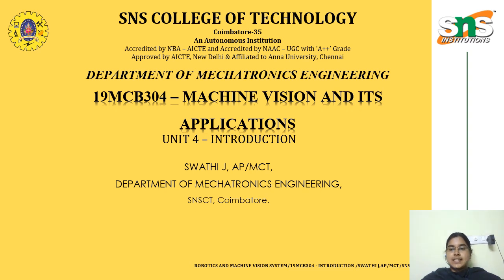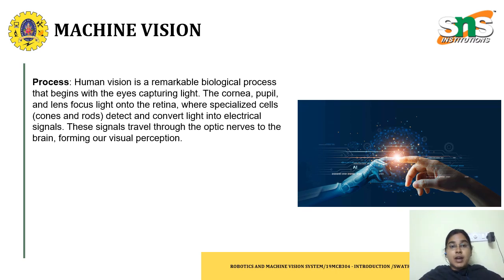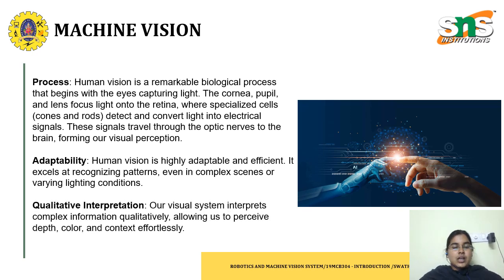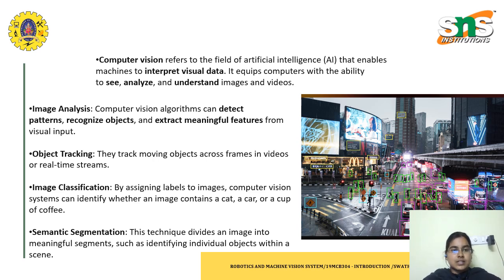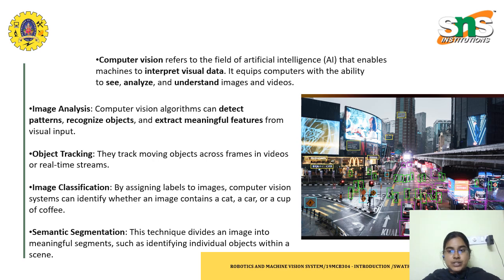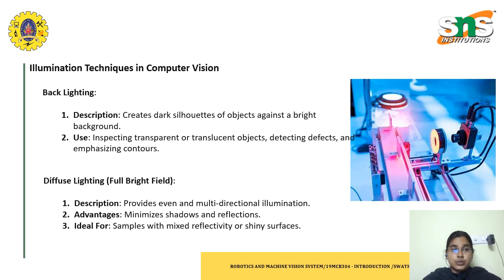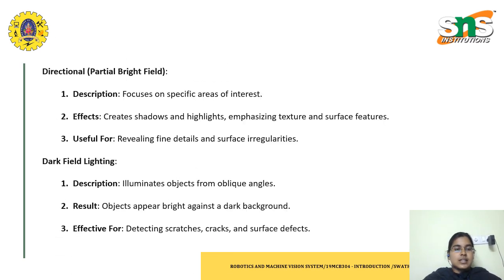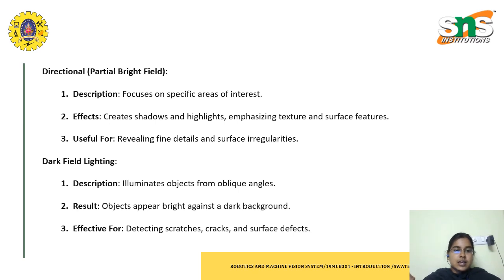LECTURE VIDEO - Machine Vision & Image Acquisition| J.SWATHI, AP/MCT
This Lecture describes on Machine Vision & Image Acquisition.